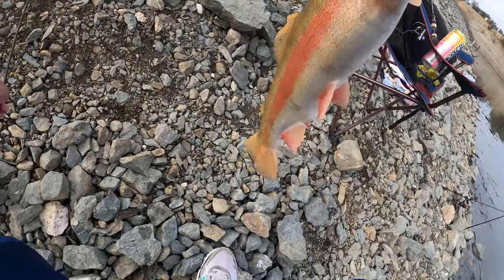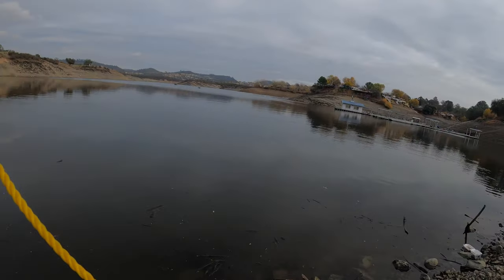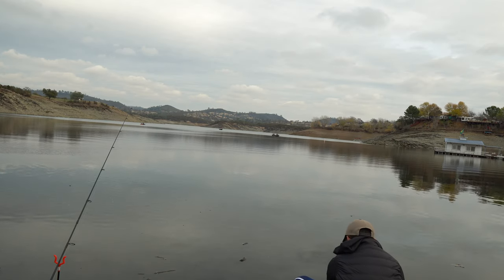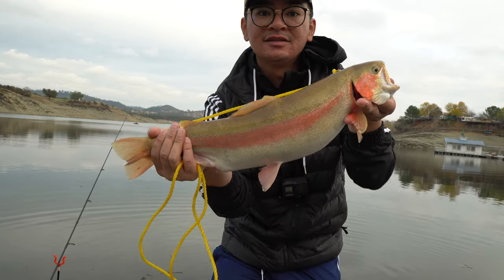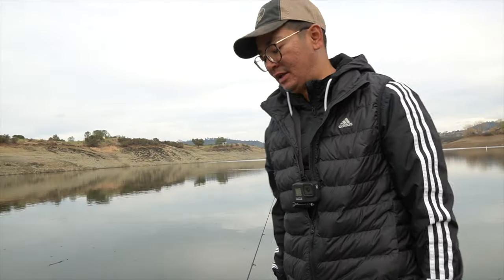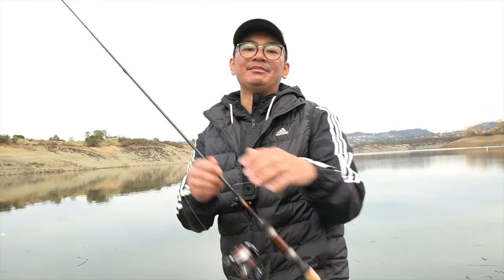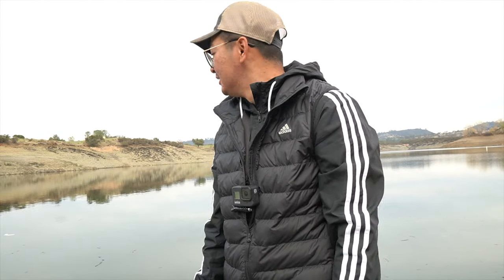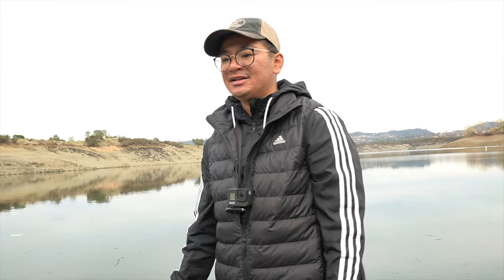Finally caught my first lightning trout! Lake Amador!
Ive been trying to catch a lightning trout since October! Finally was able to nail one today at Lake Amador! Lake Amador is known for being "SKUNK CITY" but if your presentation and technique is right, you can get away from the skunk zone! These trout are super finicky to catch! They're more attracted to lures and jigs than they are bait! Missed a few today and last week but was able to land the golden one finally!

My Gear-
Phenix Elixir 6'6 ultra light
Daiwa fuego 1000 lt
G Loomis Trout rod 7'6 ultra light
Shimano Vanford 1000
pline flouroclear 4lb test
gopro hero 8
1/16th jighead
notorious jigs